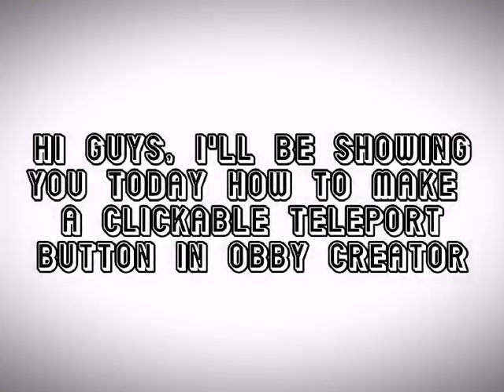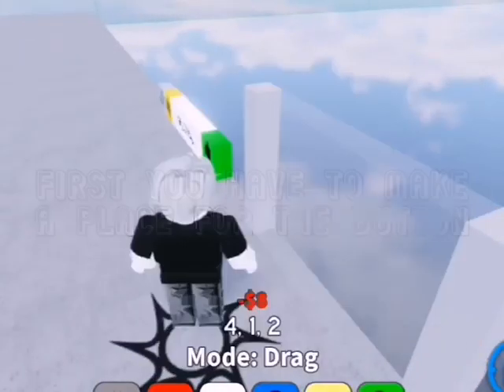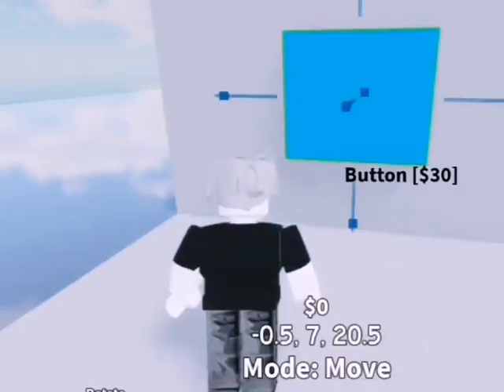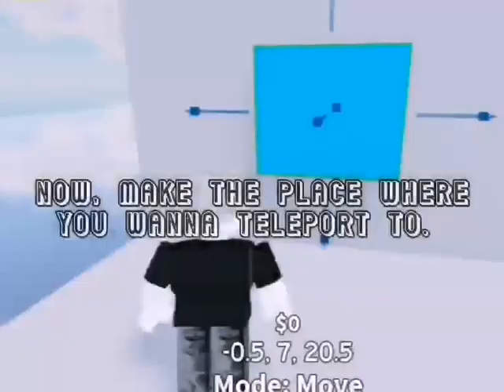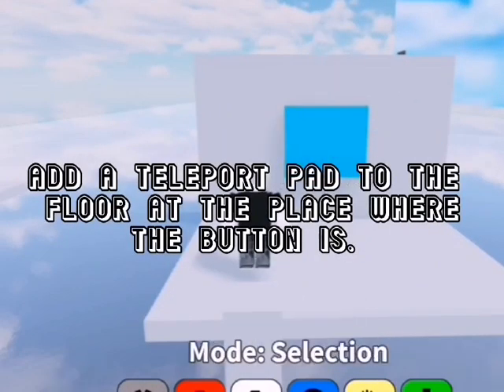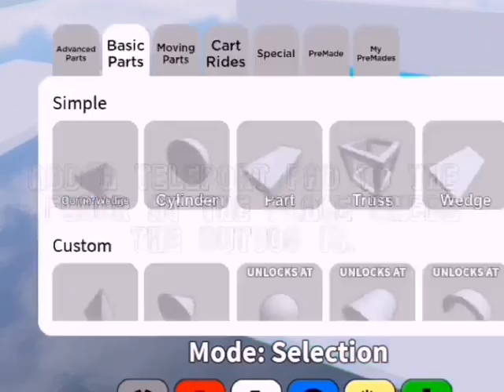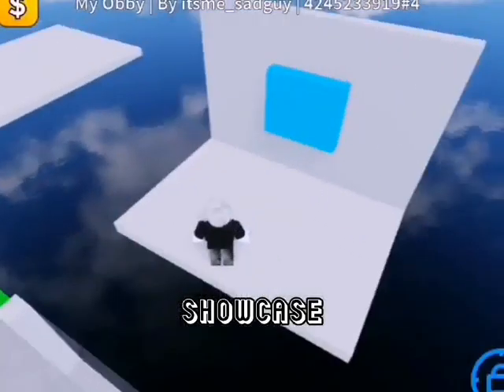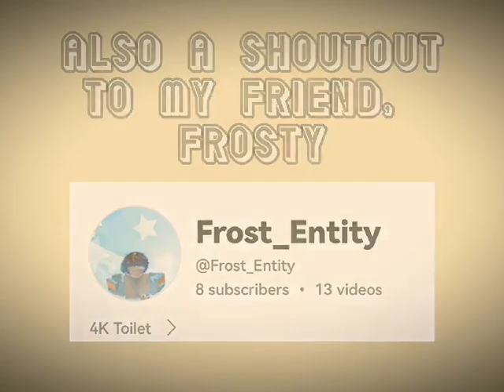How To Make A Clickable Teleport Button in Obby Creator | Roblox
Here's a tutorial on how to make a clickable teleport button in obby creator.